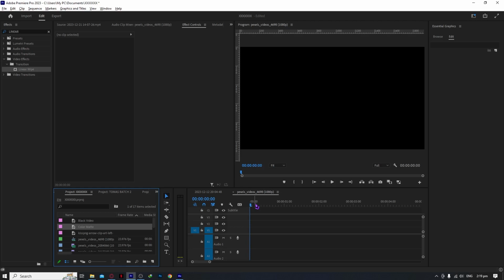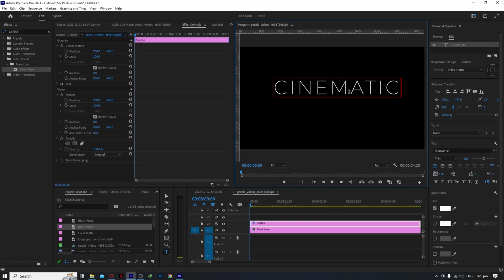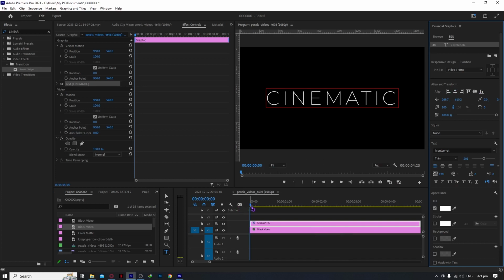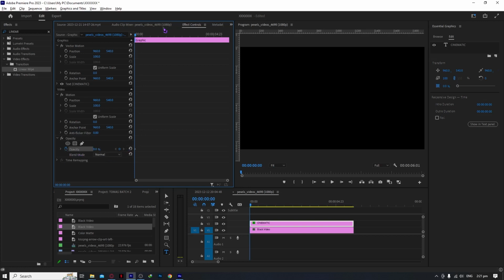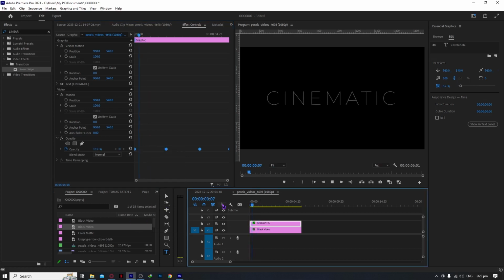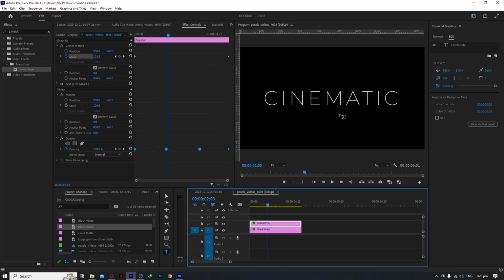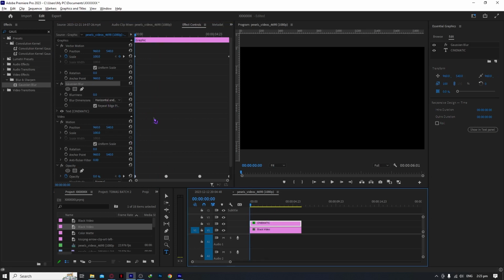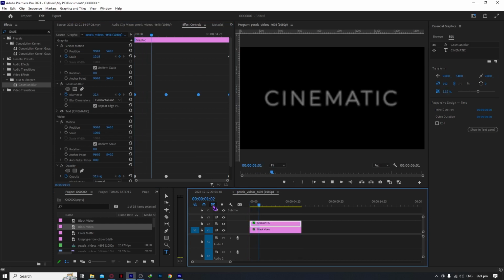How to Create Cinematic Title Text Reveal | PremierePro Desktop Tutorial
In this video I show you how you can make cinematic title text in Adobe Premiere Pro desktop. I show you everything that you need to learn about this software.